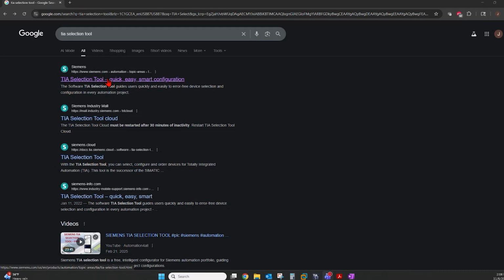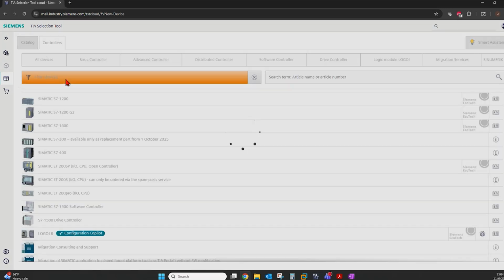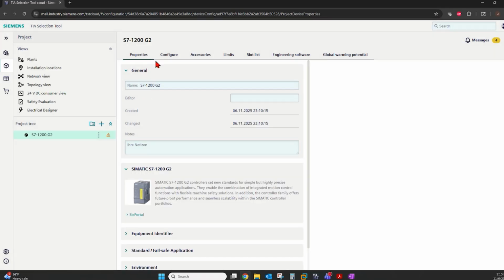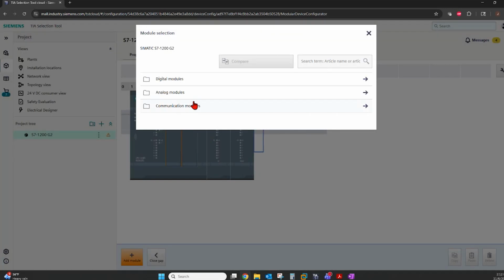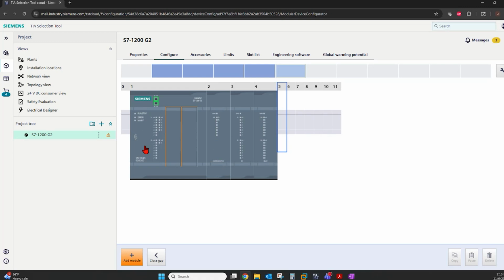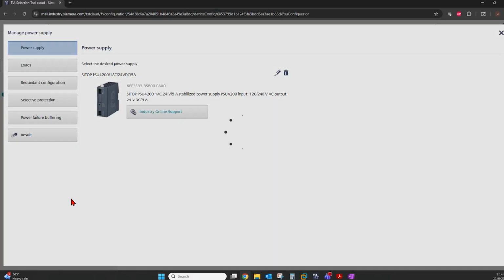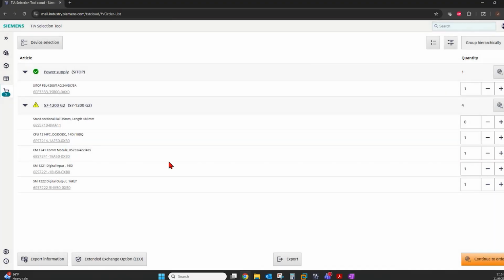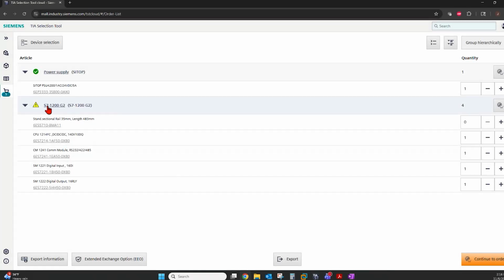SIEMENS | Create a Purchase List for The S7-1200 G2 Using the TIA Selection Tool | EandM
In this video, we walk through how to create a purchase list (Bill of Materials) for the Siemens S7-1200 G2 using the TIA Selection Tool Cloud.

You’ll learn why the new S7-1200 Gen 2 must be configured in the cloud version of the TIA Selection Tool, how the interface compares to the offline version, and how to properly select CPUs, I/O modules, communication modules, and power supplies. We also cover important configuration rules the tool enforces—such as module placement—and how to export your order list for pricing or project documentation.

Topics covered:

Accessing the TIA Selection Tool (Cloud vs. Offline)

Starting a new project for the S7-1200 G2

Selecting CPUs, I/O, and communication modules

Notes on failsafe applications and current Gen 2 limitations

Adding power supplies and organizing project groups

Exporting a Bill of Materials (Excel, PDF, CSV)

Exporting projects to TIA Portal or ECAD

Best practices for sending your purchase list to EandM

If you’re planning a project with the new S7-1200 Gen 2, this video will help you quickly build an accurate purchase list and avoid common configuration issues.

📩 Once your list is complete, export it and send it to your EandM account manager for pricing and support.